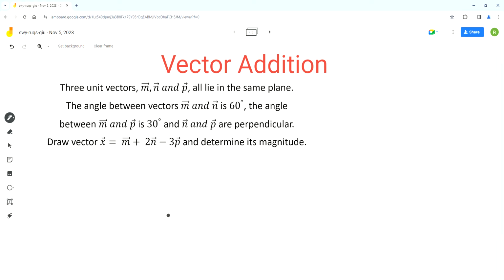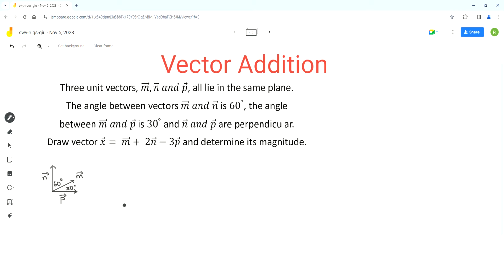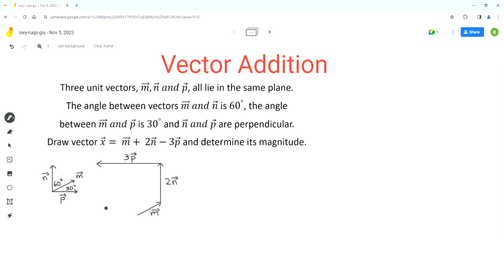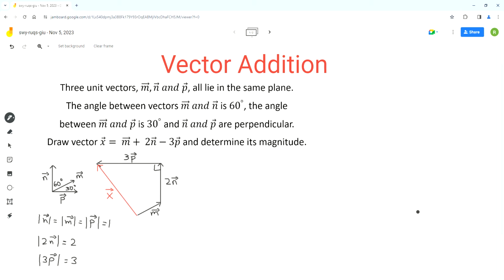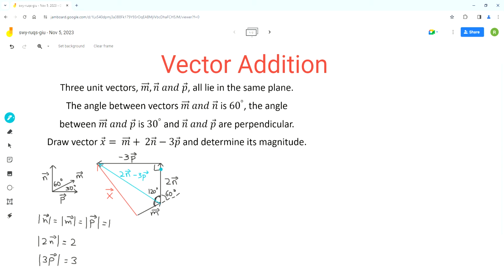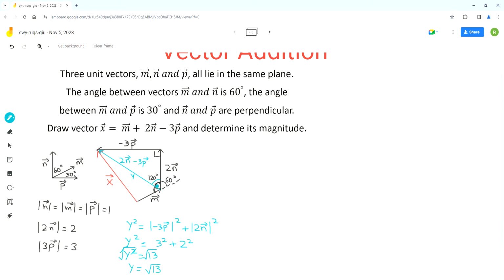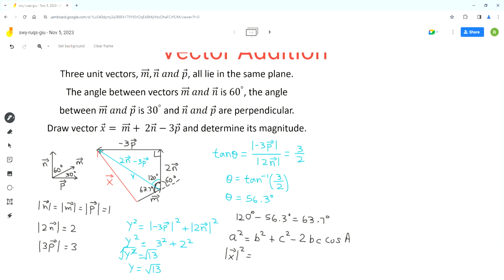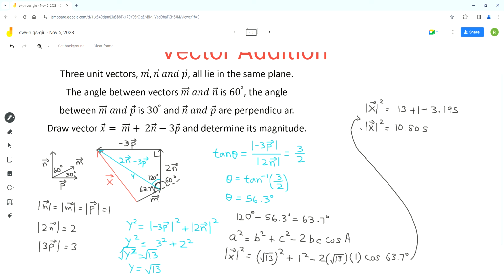VECTOR ADDITION: Finding x = m + 2n - 3p Using Given Unit Vectors m, n and p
In this video, I share with you steps to find the vector x = m + 2n - 3p using given unit vectors m, n and p. We are given the angles between these unit vectors.